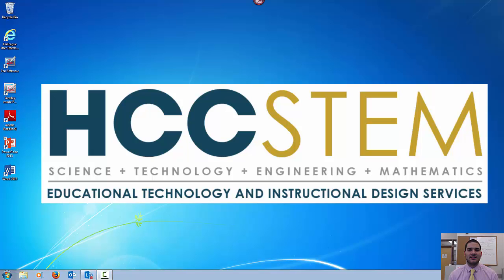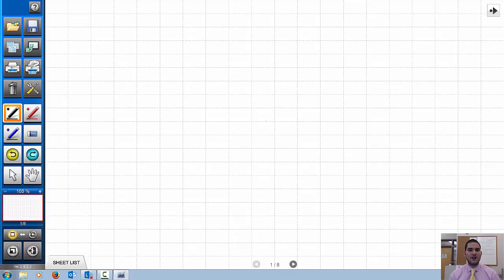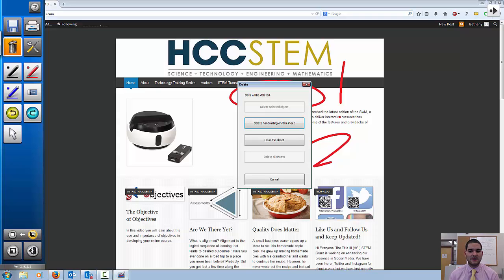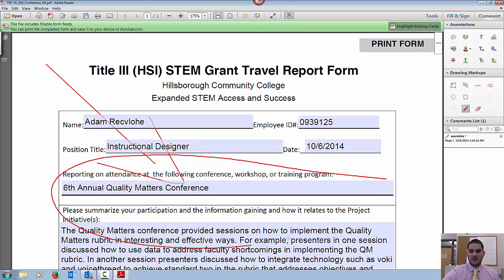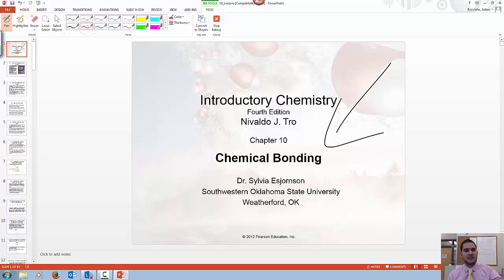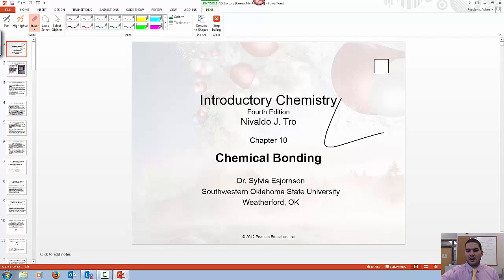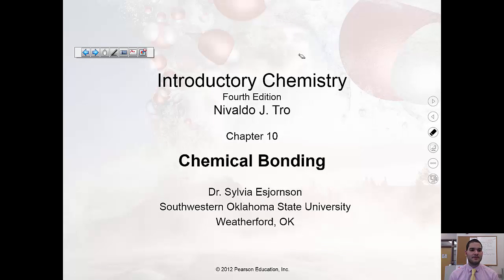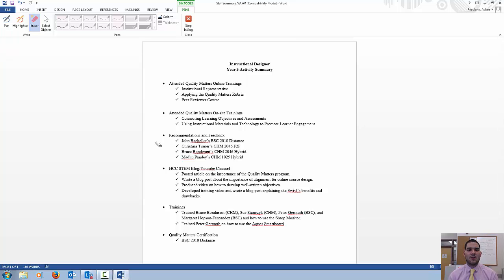Tech Training Series - How to Annotate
In this video you will learn how to annotate using Sharp Pen Software, an Adobe PDF, a Microsoft PowerPoint presentation, and a Microsoft Word document.

Table of Contents:

00:00 - Introduction
00:23 - How to Annotate using Sharp Pen Software
03:25 - How to Annotate on an Adobe PDF
05:12 - How to Annotate on a Microsoft PowerPoint Presentation
08:27 - How to Annotate on a Microsoft Word Document